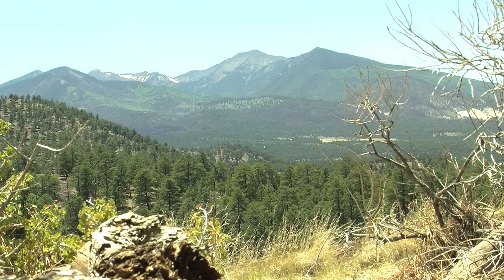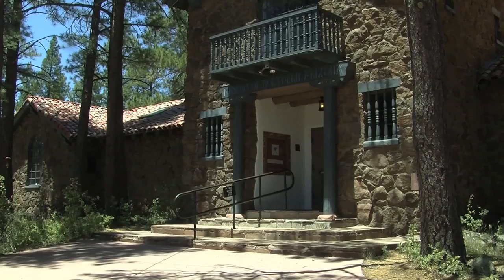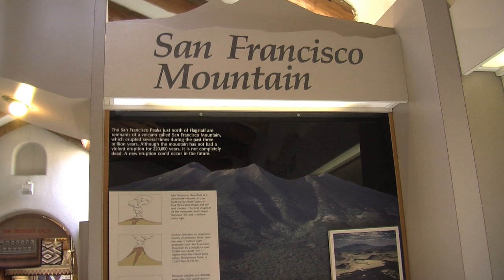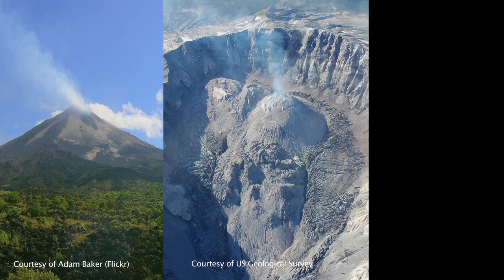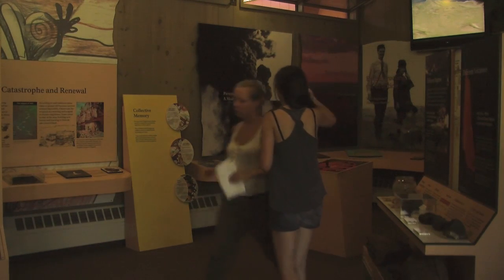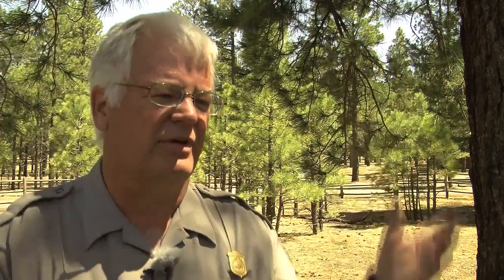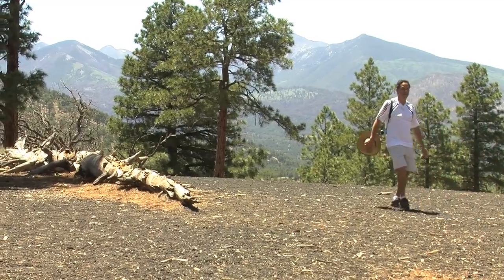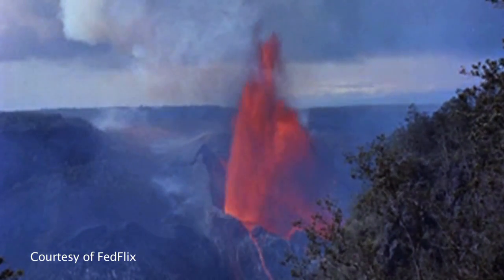Sneaky Peaks: San Francisco Peaks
A TV segment about the geological features of the Northern Arizona Landscape. Featuring the Sunset Crater and the San Francisco Peaks.

Content Producer: Thu Ha Nguyen ad Anne Kalisch
Host: Tamara van den Bergen
Camera and Editing: Gunther Jurgen Vanbesien